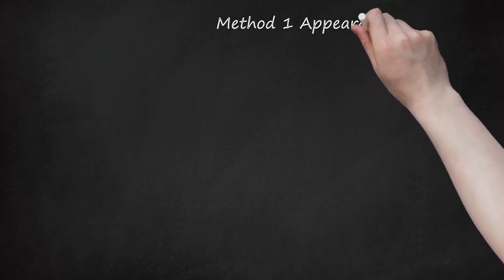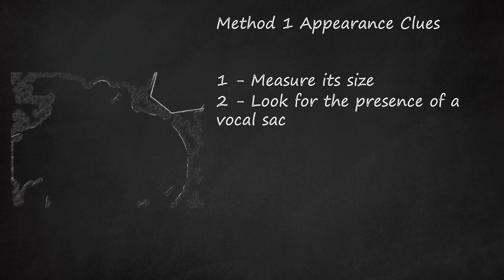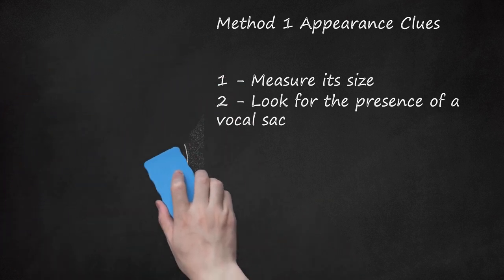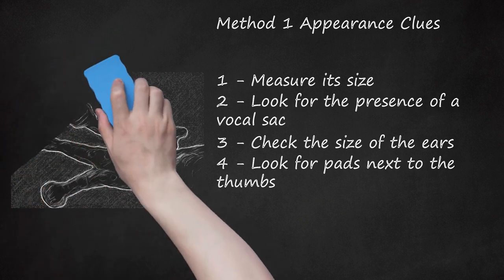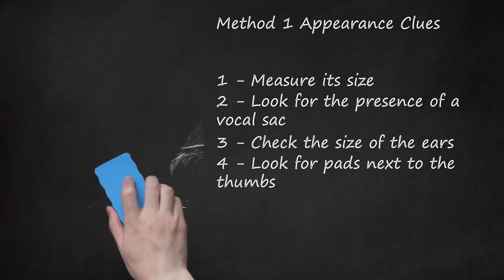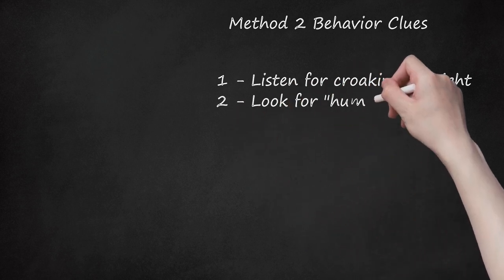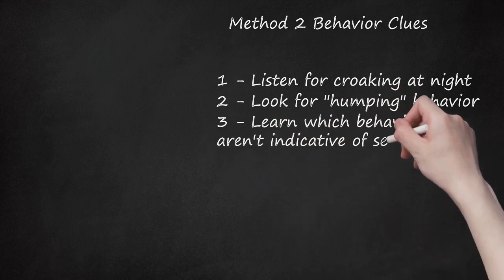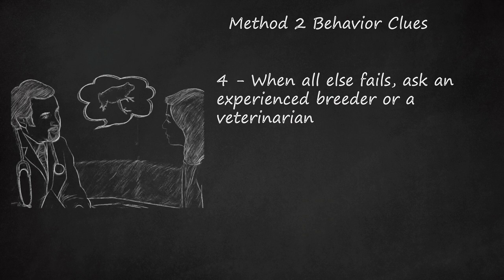How to Identify Male and Female Tree Frogs: Appearance and Behavior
How to Identify Male and Female Tree Frogs Based on Appearance and Behavior. — Some of the most common species of tree frogs include the red eyed tree frog, green tree frog, white tree frog, and bullfrog. It's important to research the specific species you are trying to identify to determine the most accurate methods.